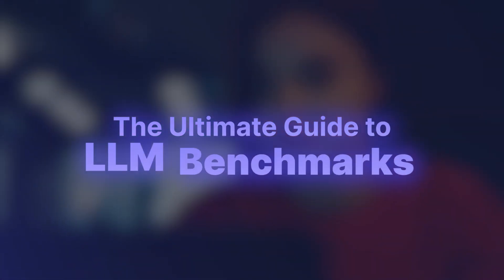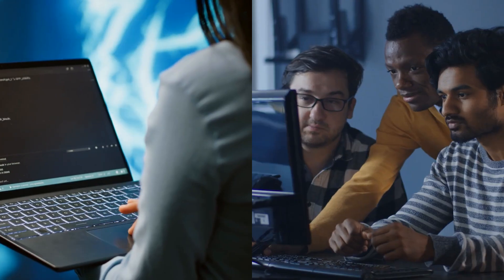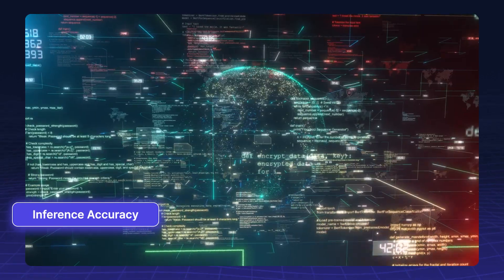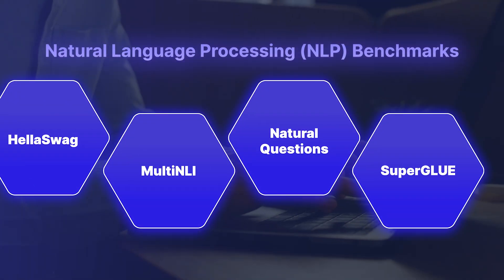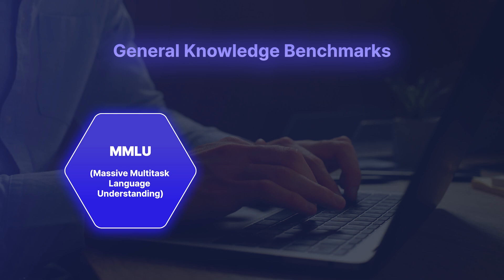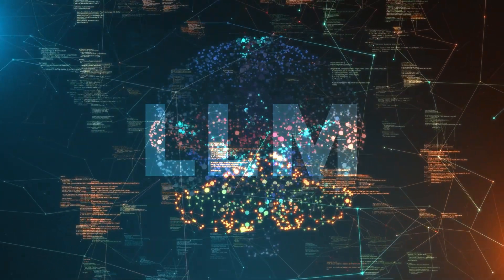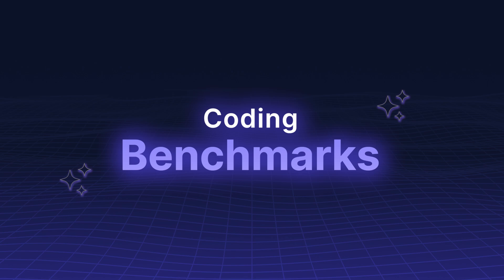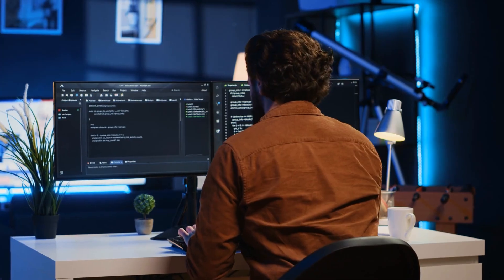LLM Benchmarks: What You MUST Know Before Creating AI Agents! | GetGenerative.ai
🚀 The Ultimate Guide to LLM Benchmarks – How to Measure AI Performance!
As AI adoption accelerates, how do we accurately measure an AI model’s performance, reasoning, and problem-solving capabilities? The answer lies in LLM Benchmarks – a crucial tool for evaluating Large Language Models (LLMs) used in NLP, general knowledge, coding, and problem-solving.

Experience our AI-powered Workspace + Agents to manage the entire implementation lifecycle from Pre-Sales to Go-Live.

In this video, we break down everything you need to know about LLM Benchmarks, including how they work, the top benchmarks for AI evaluation, and why they matter for developers, researchers, and businesses alike. Whether you’re building AI models, deploying AI-powered solutions, or just exploring the cutting edge of artificial intelligence, this video will give you insights into evaluating AI performance like a pro.

🔹 What You'll Learn in This Video:
✅ What are LLM Benchmarks & why are they important?
✅ How benchmarks measure AI accuracy, reasoning, and problem-solving skills
✅ Key Benchmarks for NLP, General Knowledge, Problem-Solving, and Coding
✅ How different benchmarks assess various AI capabilities
✅ Why AI evaluation is crucial for real-world applications

If you're working with AI, machine learning, or software development, understanding LLM benchmarks is essential for building reliable, accurate, and high-performing AI models. Don't miss out on this deep dive! 🎯

📌 Why LLM Benchmarks Matter
AI models are only as good as the data they are trained on and the metrics used to evaluate them. Benchmarks serve as a standardized way to measure AI model performance across different domains. Without benchmarks, it’s impossible to determine whether an AI system is truly effective or just generating plausible but inaccurate responses.

Some AI models excel at natural language processing (NLP), while others struggle with reasoning or coding tasks. LLM benchmarks help to identify where an AI model performs well and where it needs improvement, ensuring that AI solutions remain reliable, ethical, and effective.

⏱ Video Breakdown & Timestamps:
00:00 - LLM Benchmarks: What You MUST Know Before Creating AI Agents!
00:48 - What Are LLM Benchmarks & Why Do They Matter?
01:10 - NLP Benchmarks – The Foundation of AI Language Understanding
02:12 - General Knowledge Benchmarks – How Well AI Recalls Facts & Reasons
02:47 - Problem-Solving Benchmarks – Evaluating AI’s Logical & Abstract Thinking
03:24 - Coding Benchmarks – How AI Is Assessed for Software Development
03:48 - Why Benchmarks Matter Beyond Just Scores
04:06 - Key Takeaways: How Benchmarks Shape AI Innovation

📊 Understanding the Different Types of LLM Benchmarks
🔹 Natural Language Processing (NLP) Benchmarks
LLMs rely on NLP to understand, generate, and analyze human-like text. These benchmarks evaluate a model’s ability to process and interpret text-based data accurately:
📌 GLUE (General Language Understanding Evaluation)
📌 HellaSwag
📌 MultiNLI
📌 Natural Questions
📌 SuperGLUE
📌 WinoGrande

🔹 General Knowledge Benchmarks
These benchmarks test an AI’s ability to recall facts, reason through complex topics, and generate factually accurate responses:
📌 MMLU (Massive Multitask Language Understanding)
📌 ARC (AI2 Reasoning Challenge)
📌 TruthfulQA

🔹 Problem-Solving Benchmarks
AI isn’t just about language—it also needs strong reasoning skills to tackle real-world problems:
📌 AGIEval
📌 BIGBench
📌 GSM8K

🔹 Coding Benchmarks
With AI being used in software development, coding benchmarks have become essential to assess AI’s ability to generate and understand code:
📌 CodeXGLUE
📌 HumanEval
📌 MBPP (Mostly Basic Python Programming)

🚀 Why Benchmarks Are Critical for AI Evolution
Benchmarks are more than just numbers – they guide AI development, innovation, and real-world application. By identifying strengths and weaknesses, AI engineers can refine large language models to be more accurate, efficient, and ethical.

As AI continues to shape the future, rigorous benchmarking will remain a cornerstone of AI reliability and trustworthiness. Whether in NLP, general knowledge, problem-solving, or coding, benchmarks help ensure AI is capable of handling diverse challenges in various industries.